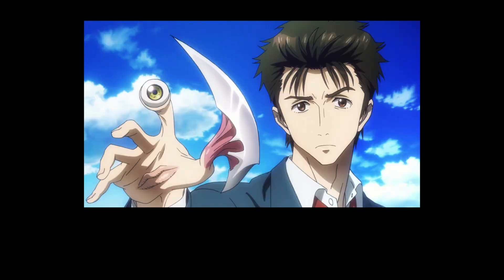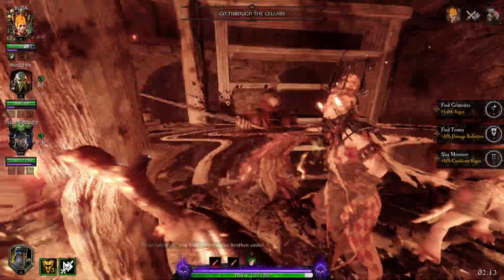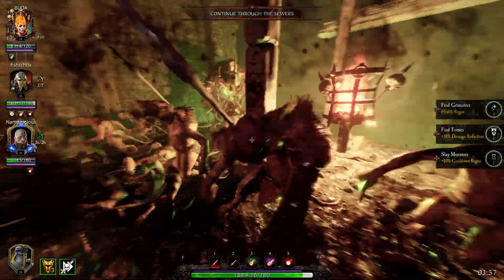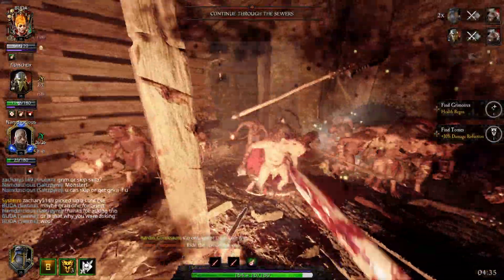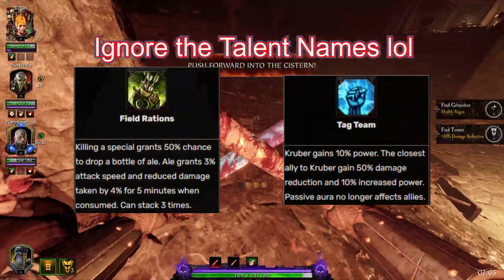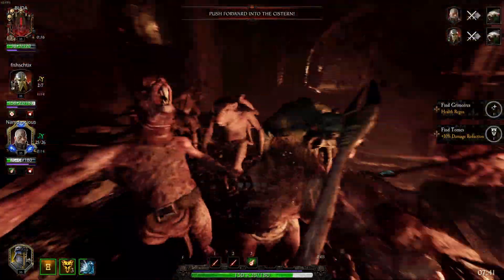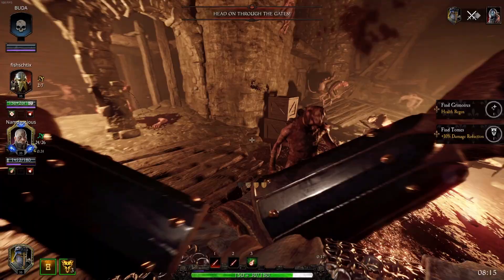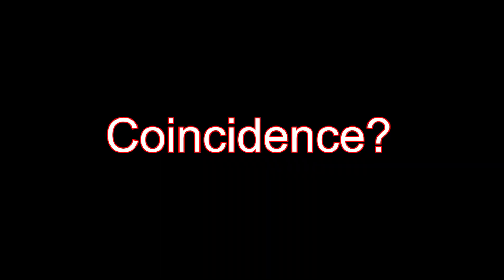Calculating Vermintide 2's Maximum Damage Reduction (Check Pinned Comment)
-Quick Edit: DR is not additive. At least not entirely. There is falloff and the highest falloff I could achieve was 75% (despite the fact that I had 99% DR currently). This made me believe that the highest DR you could get was 75%. The pinned comment can go into a little more depth about it. Thanks!